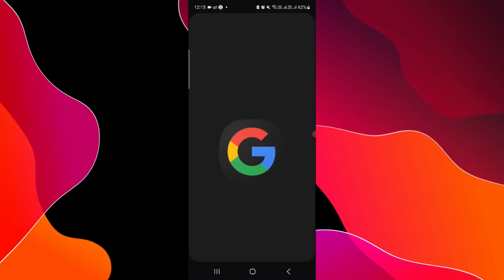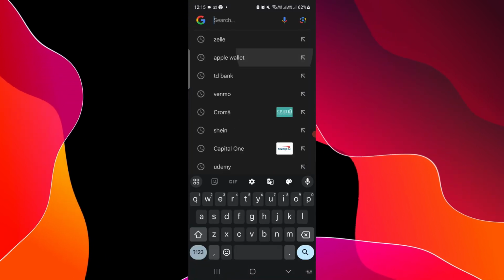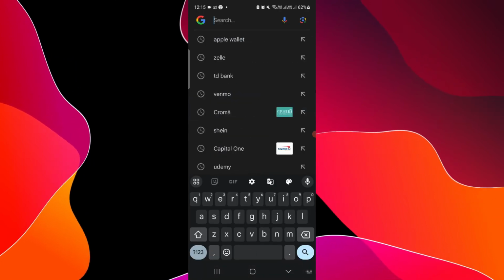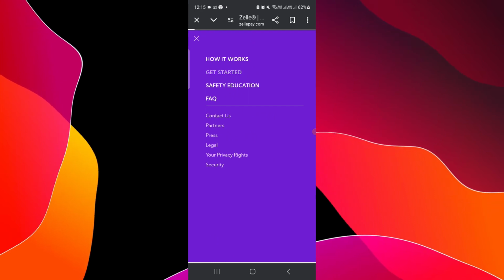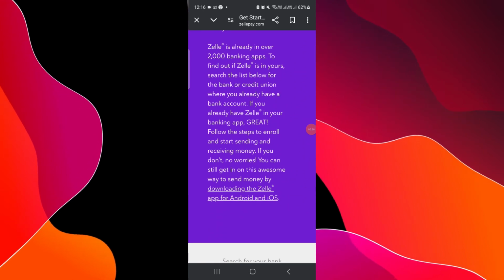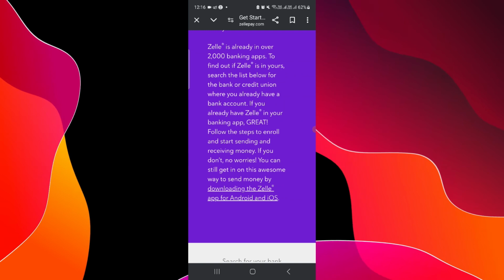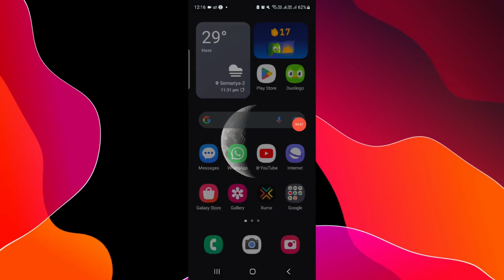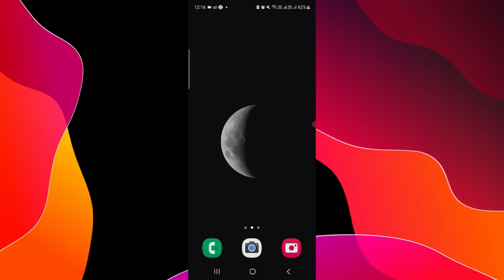How to Enroll to Zelle on TD Bank !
Learn how to enroll to Zelle on TD Bank step-by-step in this comprehensive guide. Discover the easiest way to set up Zelle and start using it today!